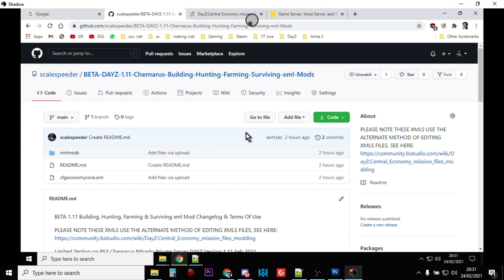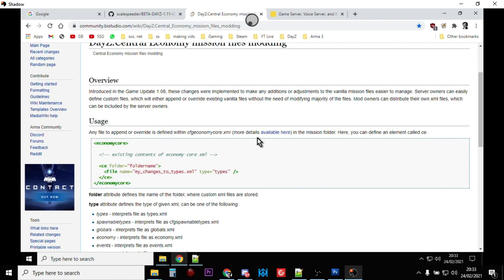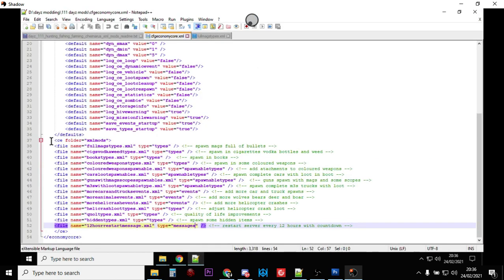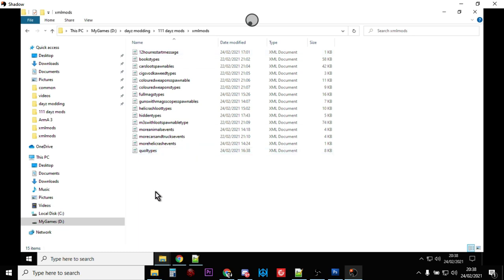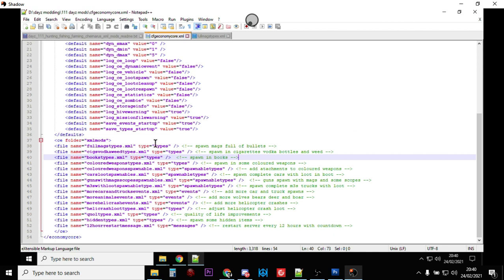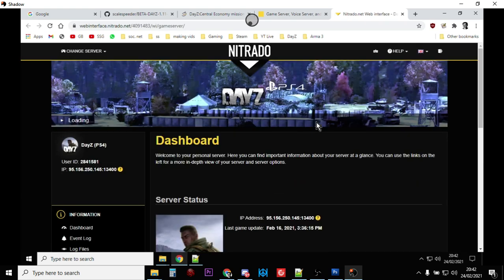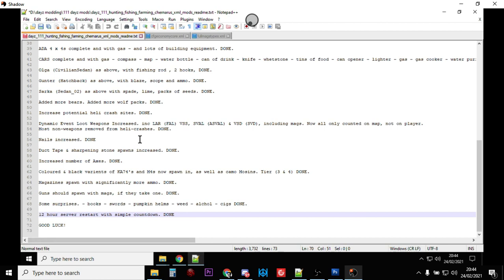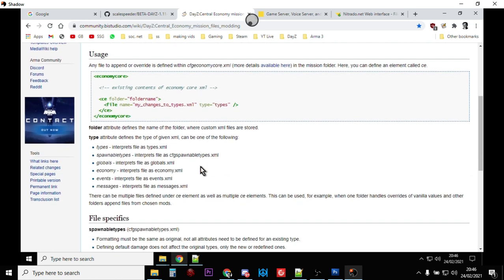DayZ 1.11 BETA "Hunting Fishing Farming" XML Mods Available For Testing - Nitrado Xbox Playstation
PLEASE NOTE THESE FILES ARE AVAILABLE FOR BETA TESTING - THEY WILL HAVE BUGS AND BE INCOMPLETE. USE AT YOUR OWN RISK. REPORT ISSUES IN COMMENTS BELOW.
Thanks, Rob.